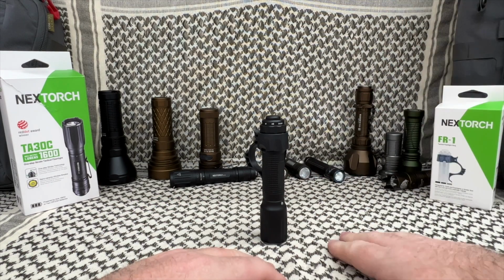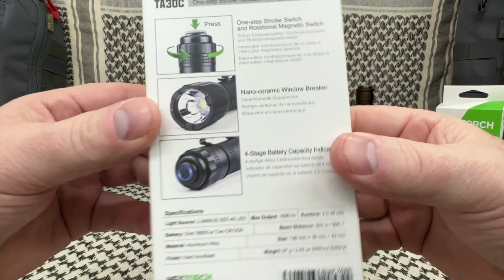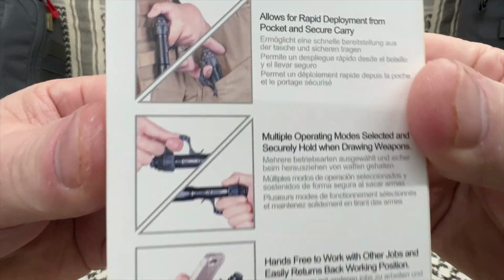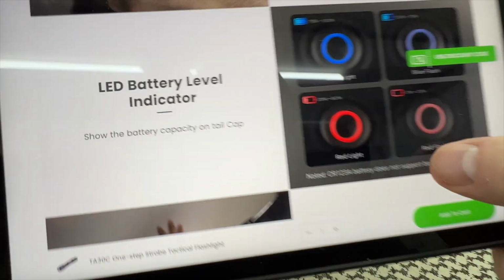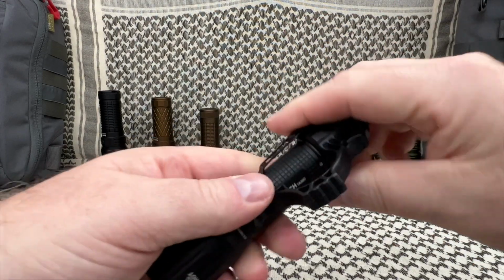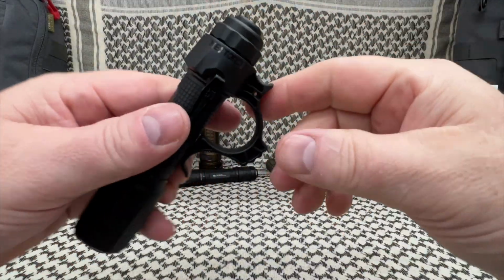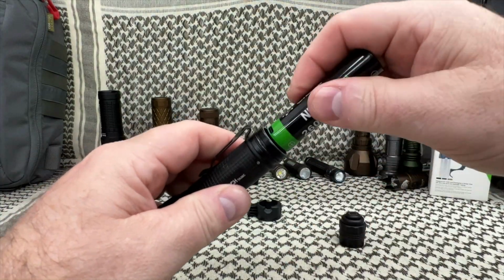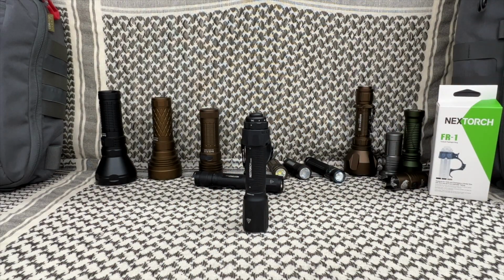NexTorch TA30C Flashlight with FR-1 Tactical Flashlight Ring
NexTorch TA30C Flashlight with The FR-1 Tactical Flashlight Ring - The patented one-step strobe switch for ensuring prompt response even in panic has a long service life. The improved randomly changing frequencies to suppress the enemy better, simple operation and reliable power. One-step strobe with 1600 lumens high-light output achieves instant enemy suppression. The throw beam of over 300 meters guarantees excellent completion of tasks in the dark.

The NEW Tactical Defender Amazon Store!

The Gear I Use For Videos:
iPhone 13 Pro Max
Phone Tripod Mount
Main Tripod
Bendy Tripod
Portable Battery Charger
Charging/Data Transfer Cable
For Tabletop Reviews